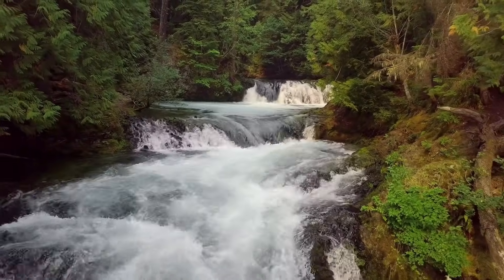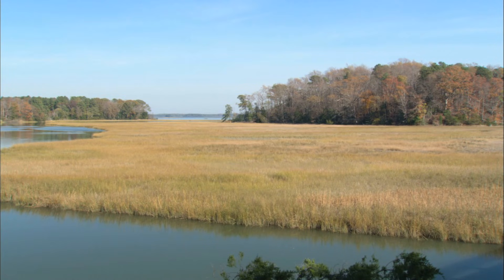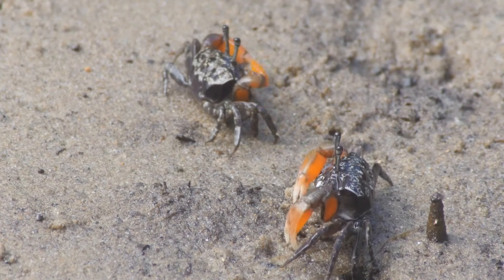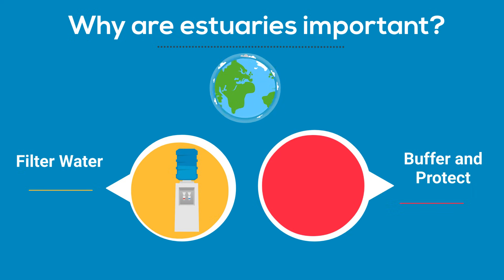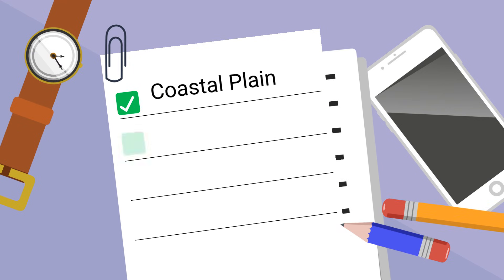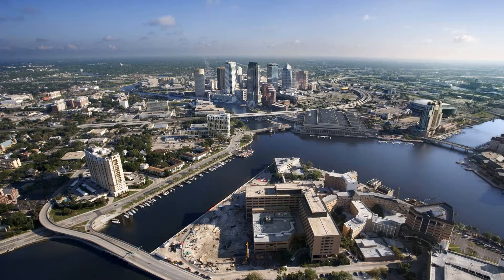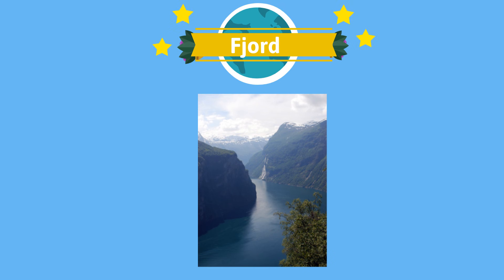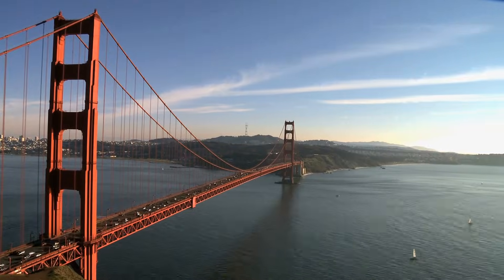Types of Estuaries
There are several diferent types of estuaries.
An estuary is a body of water that has fresh water entering and is also open to the ocean. An estuary is a semi-enclosed, coastal body of water, that is connected to the open sea, with fresh water draining into it.
If you look at the state of Georgia you can see the Savannah river run through it. The Savannah river dumps into the Atlantic ocean and creates an estuary. Here is what a small portion of this estuary looks like.

Estuaries are known for their brackish water which is a combination of salt and fresh water. Estuaries have been called the "Nurseries of the Sea." because of the many phytoplankton that is found there help the food chain and provide food for many organisms.